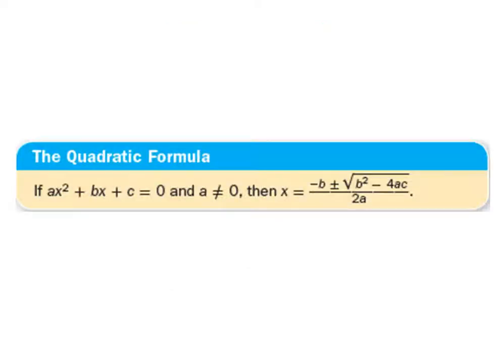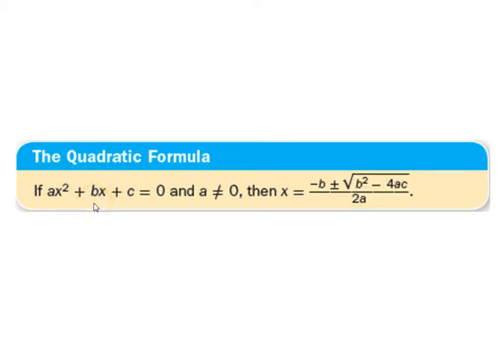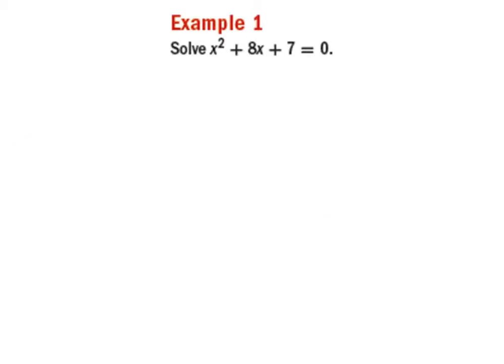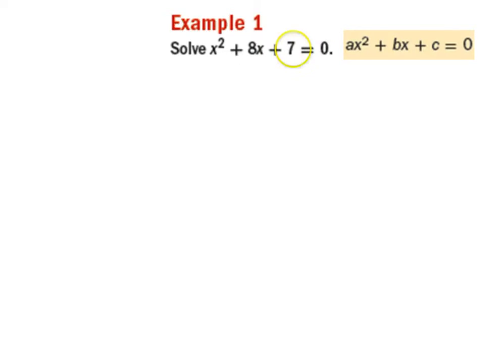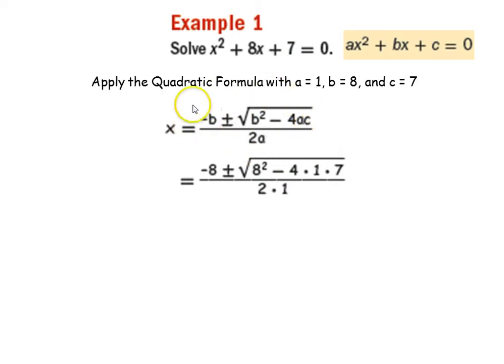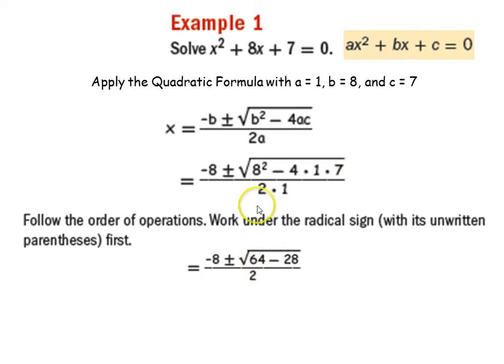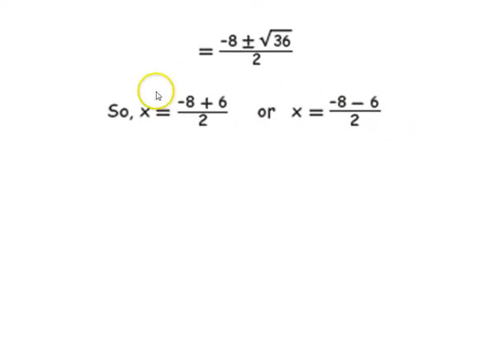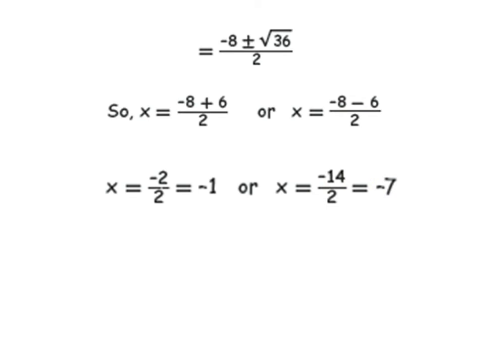Algebra 9 5 Example 1 Partial